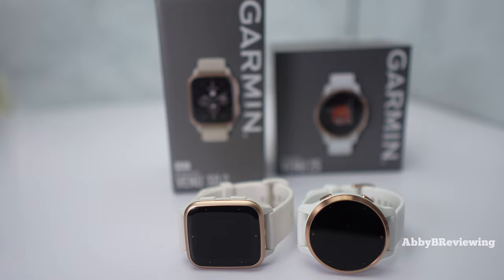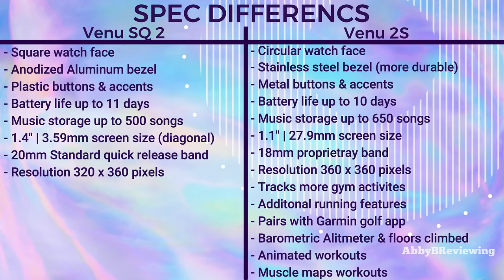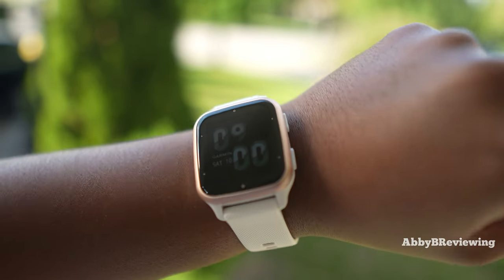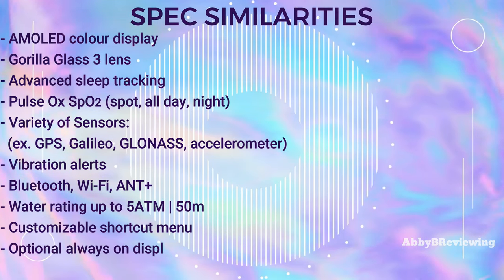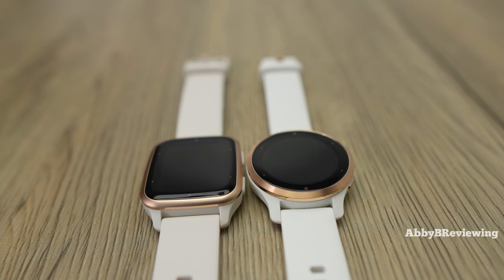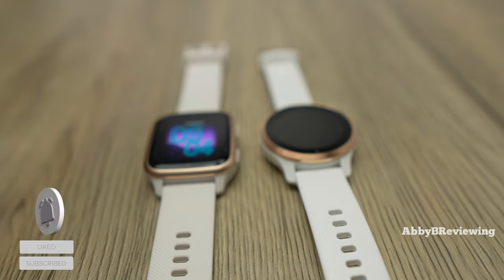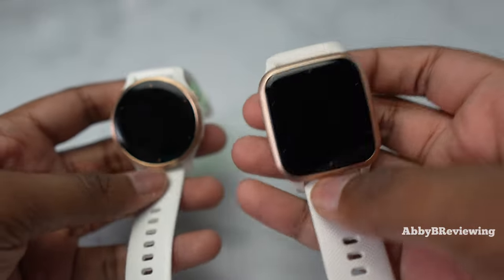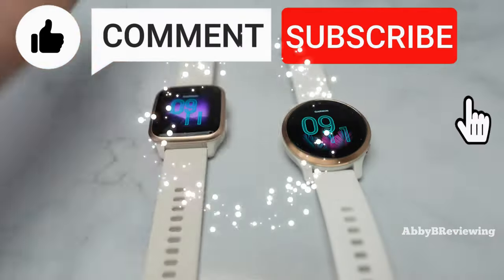Garmin Venu SQ 2 vs Venu 2S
Hi everyone!

This is a comparison of the Garmin Venu 2S White Rose Gold Smartwatch (released 2021) vs the Garmin Venu SQ 2 Ivory Peach Gold Smartwatch (released 2022).

Check out the full reviews!

►Garmin Venu 2S (USA):
►Garmin Venu 2S (CANADA):
►Garmin Venu SQ 2 Music (USA):
►Garmin Venu SQ 2 Music (CANADA):

Key Points ⏰:
0:00 Intro
00:38 Colour
00:48 Price
01:10 Spec Differences
01:27 Design
2:02 Try On
02:15 Wrist Sizes They Fit
02:34 Display (Indoors & Outdoors)
03:50 Spec Similarities
04:20 Sleep Tracking
05:18 Battery Life
06:12 A Pro & Con
07:25 Activity Tracking
07:58 Which Watch Is Best For You?
08:41 Which Watch Do I Prefer?
09:01 What Do You Think?
09:09 Outro

Video was filmed, edited and uploaded by AbbyBReviewing :)